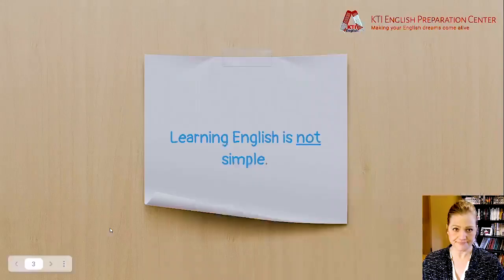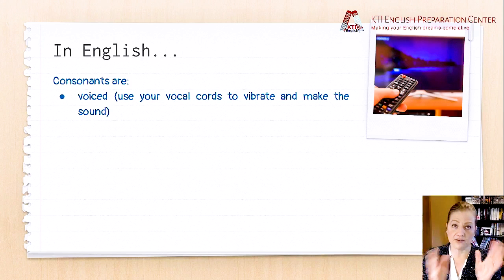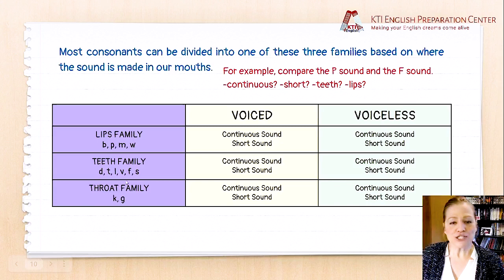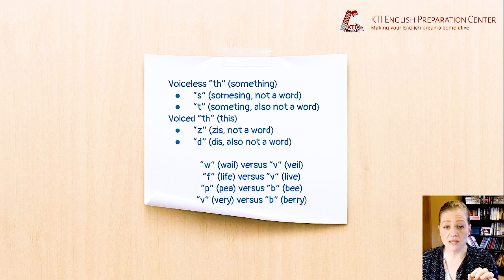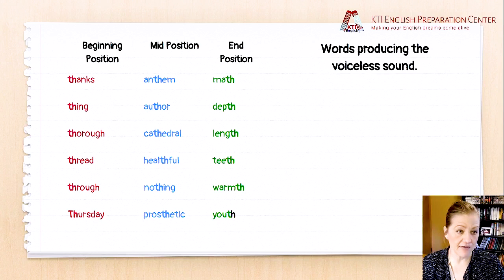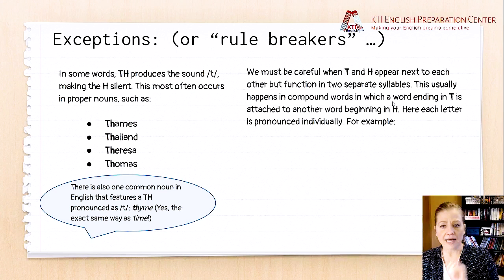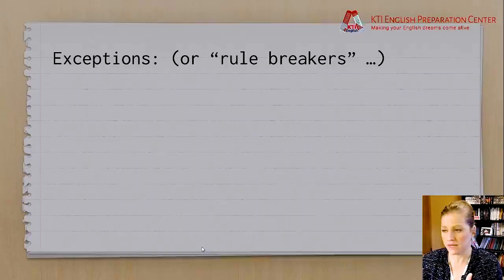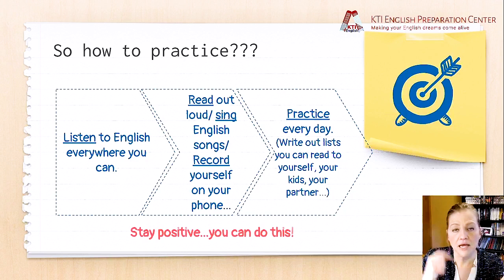The Two Common Pronunciation Mistakes in English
In today's video, we will talk about some very common pronunciation mistakes we hear from ESL students. The two common mistakes we hear are:
1. The voiced and unvoiced letter sounds – P&B, F & V, V & B, W & V
2. The consonant digraphs – TH.

This video will help you identify where they are, how to say them and provide you with tips on how to practice these sounds.